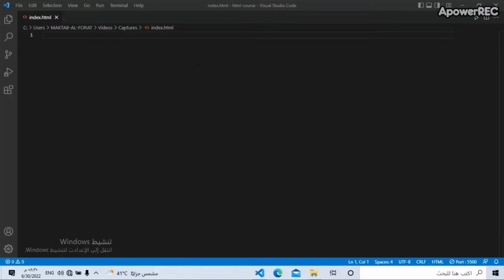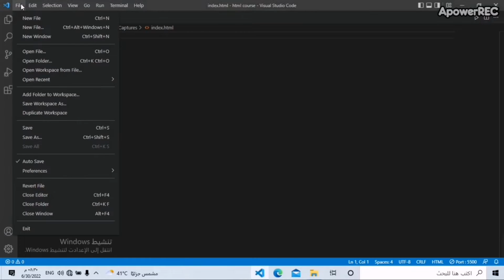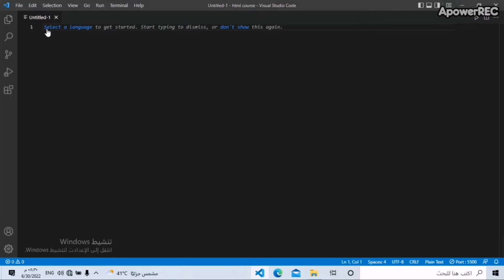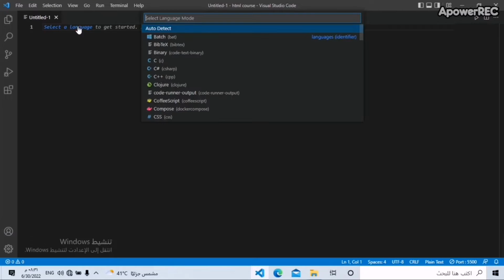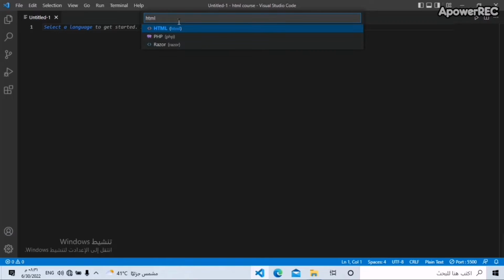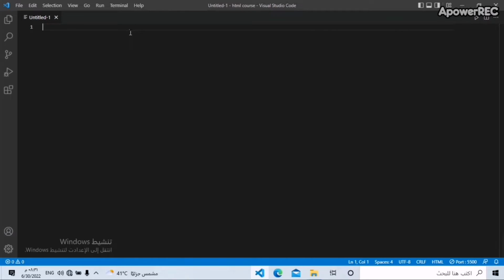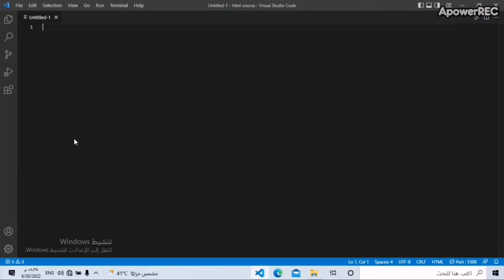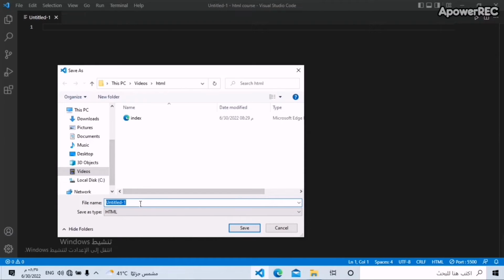how to create a file in visual studio code and save it correctly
website title is an HTML element that describes webpage content. It allows search engines to determine the relevance of a web page regarding a specific search query and gives users an idea of what information it contains. SEO specialists consider the title tag a meta tag type.

You can see a meta title at the top of the browser window and on the search engine results page.